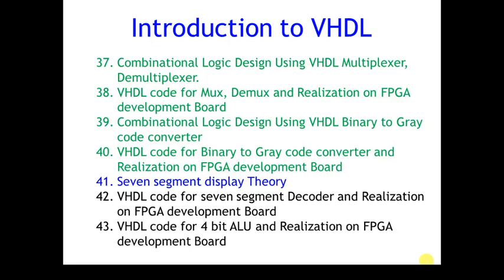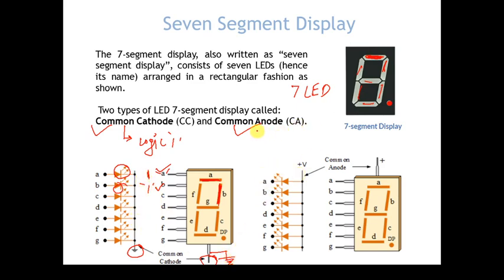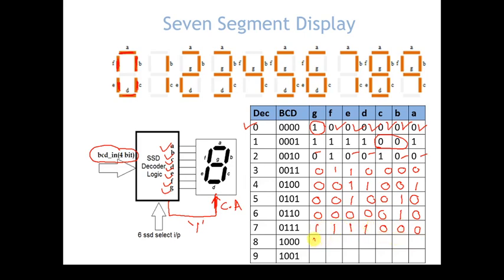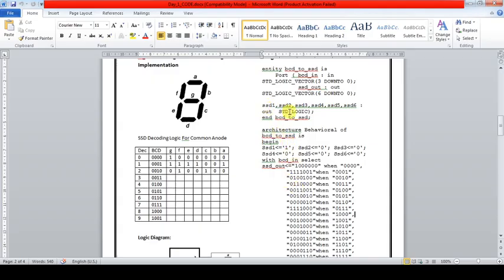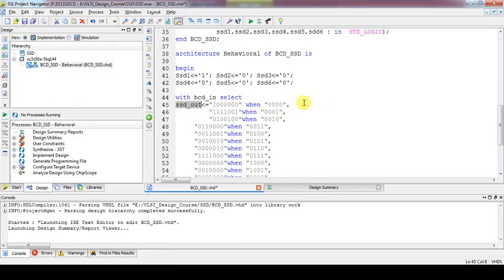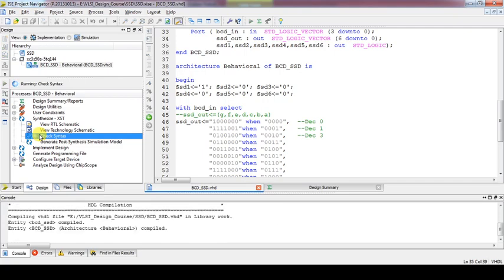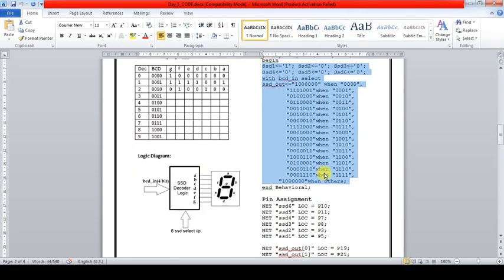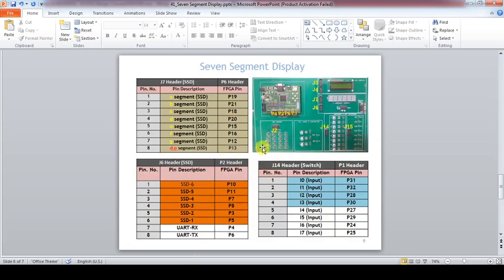Interfacing Seven segment display with FPGA Theory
You can understand how to interface Multiplexed Seven segment Display Using FPGA. Its a really FUN to interface SSD with FPGA.

It has manu applications where we need to dipslay the values on Seven segment display.

Before writting any HDL code we need to understand the logic behind it so lets understand the logic an in next video I will show you a VHDL code with demonstration